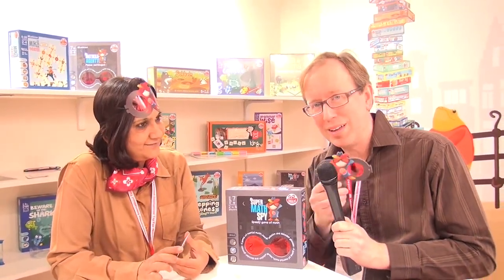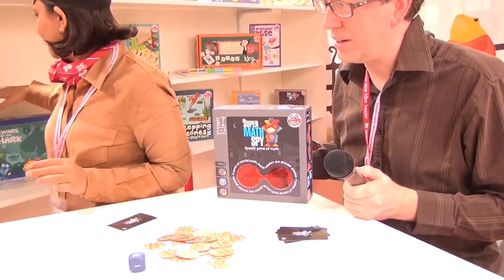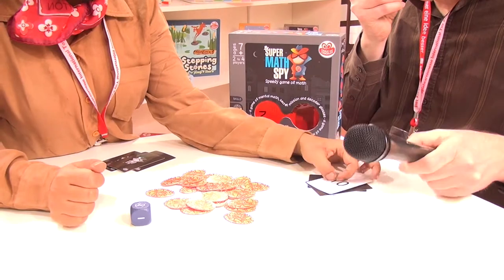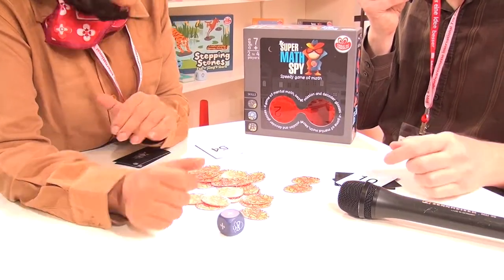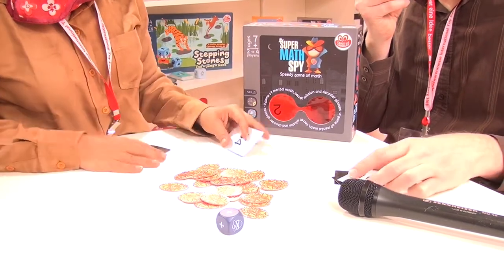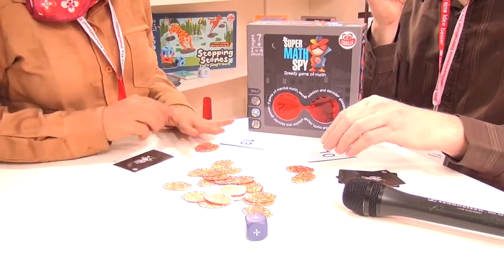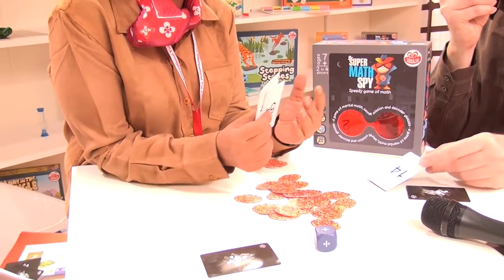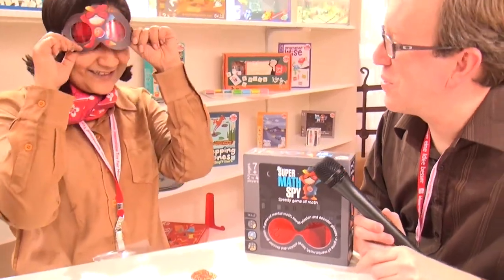Super Math Spy — overview at Spielwarenmesse 2016